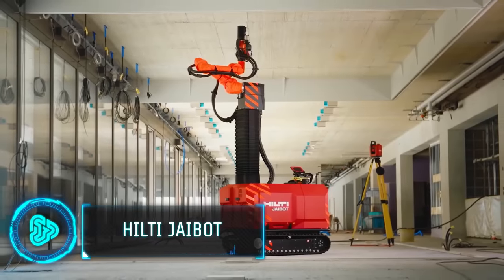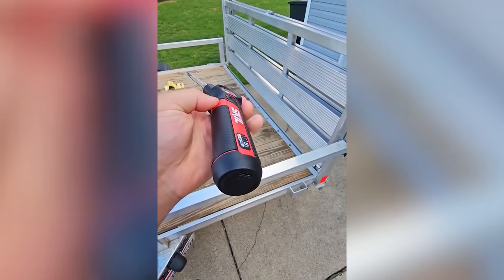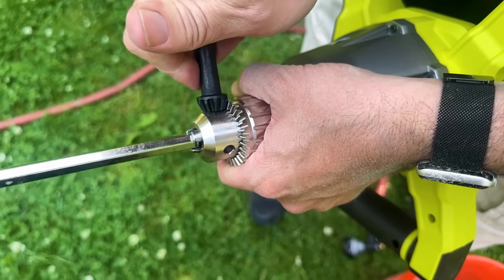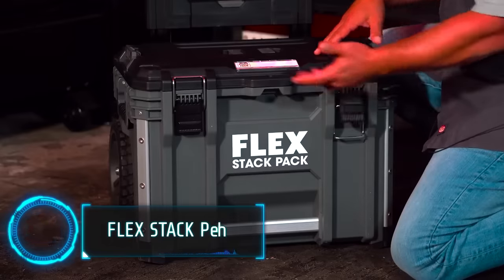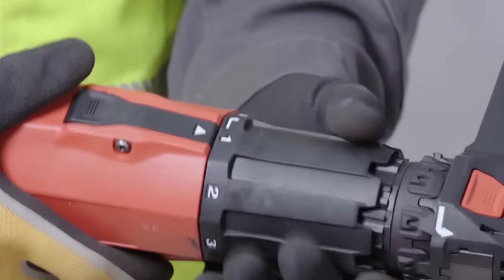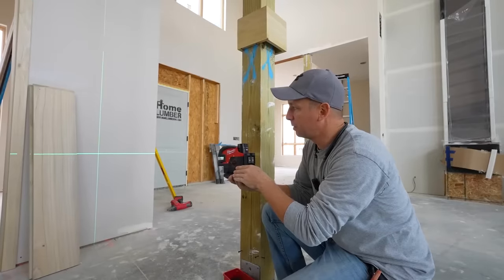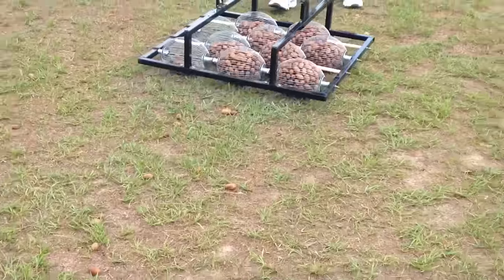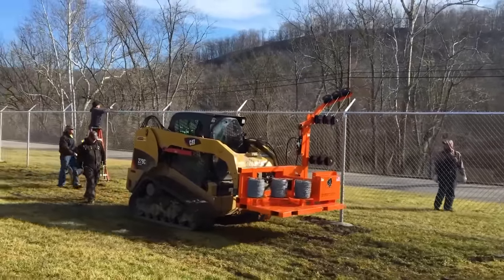AMAZING TOOLS YOU DIDN'T KNOW ABOUT BEFORE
0:15 - Hilti Jaibot

1:11 - Skil Twist 2.0

2:00 - Invis Mk2

2:42 - Ryubi Mud Mixer

3:36 - Drywall Master

4:30 - FLEX STACK PACK

5:22 - Hilti DX 6

6:04 - Milwaukee fan special G34

6:47 - Milwaukee® M12™

7:37 - Goat Steep Assist

8:30 - Multi Headed Nut Wizard Modification

9:20 - Barbwire Hog On-Site